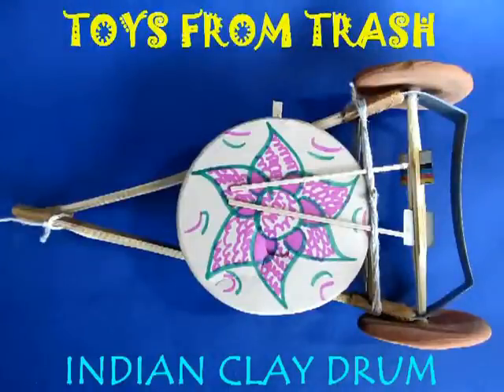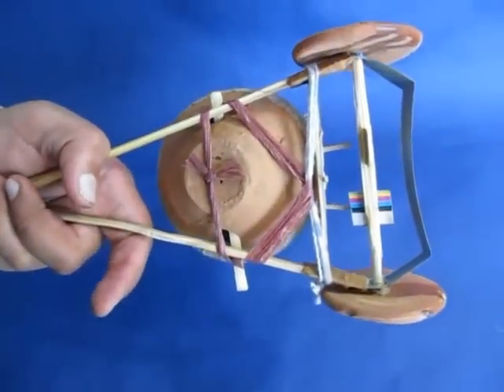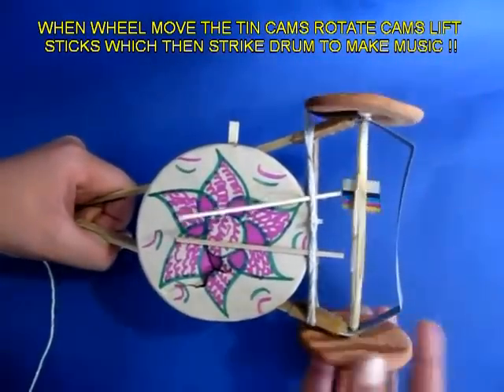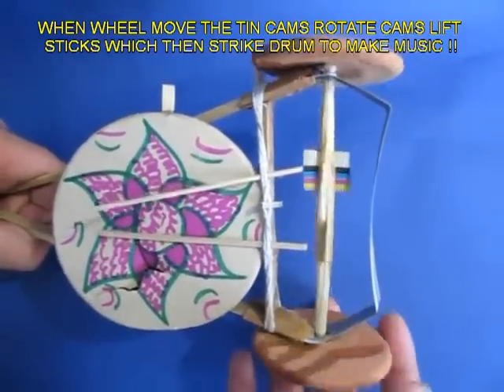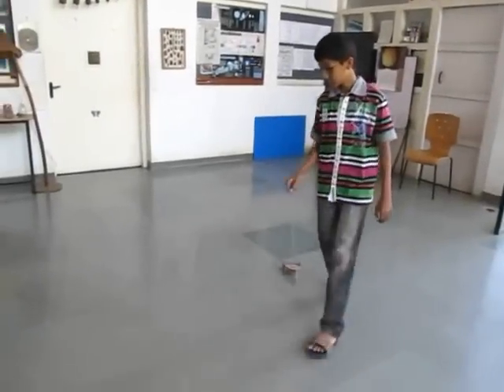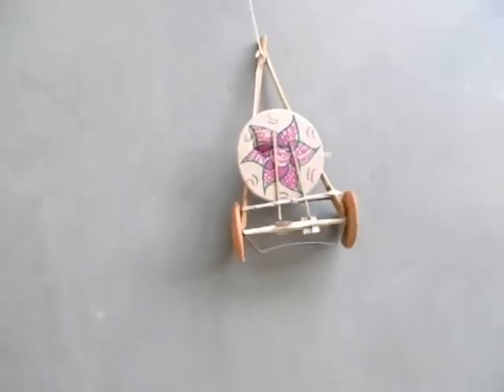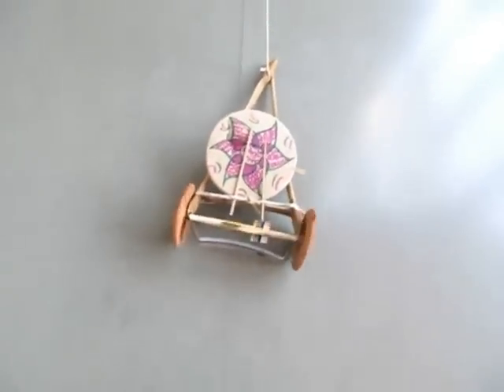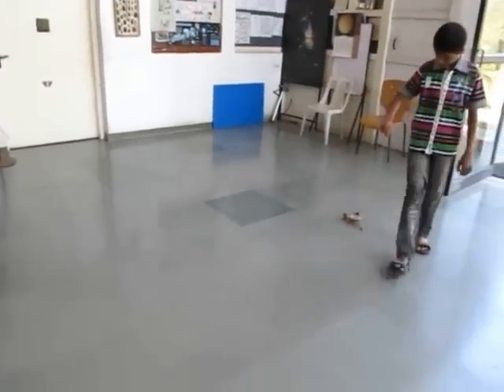INDIAN CLAY DRUM - ENGLISH - 12MB.avi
This kind of clay drum was found during the excavation of Mohenjo-Daro and Harappa more than 5000 years ago. On pulling the cart, the clay wheels turn and two sticks repeatedly strike a drum and makes musical sounds.
This work was supported by IUCAA and Tata Trust. This film was made by Ashok Rupner TATA Trust: Education is one of the key focus areas for Tata Trusts, aiming towards enabling access of quality education to the underprivileged population in India. To facilitate quality in teaching and learning of Science education through workshops, capacity building and resource creation, Tata Trusts have been supporting Muktangan Vigyan Shodhika (MVS), IUCAA's Children’s Science Centre, since inception. To know more about other initiatives of Tata Trusts, please